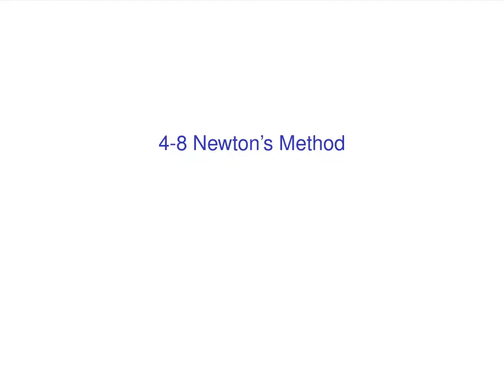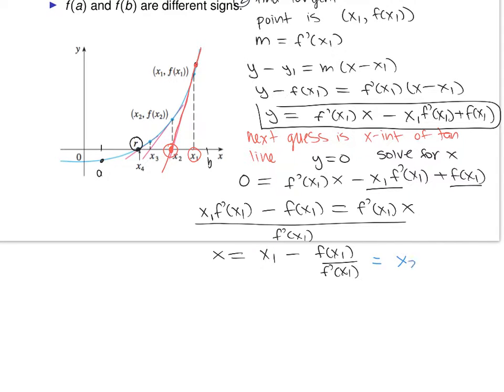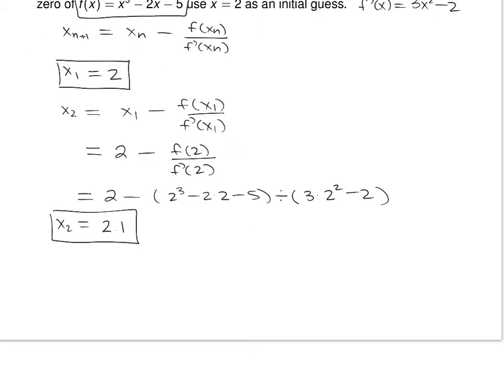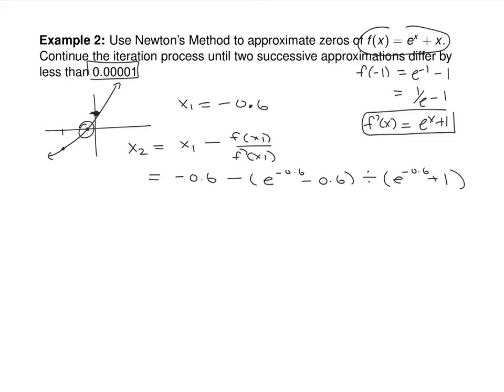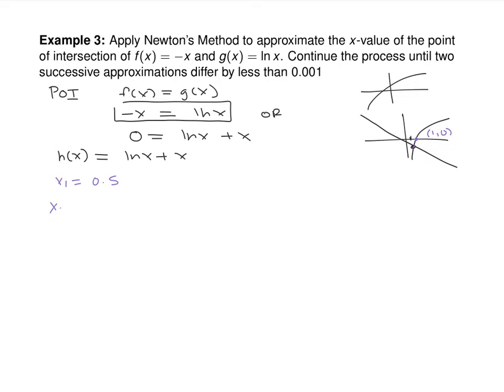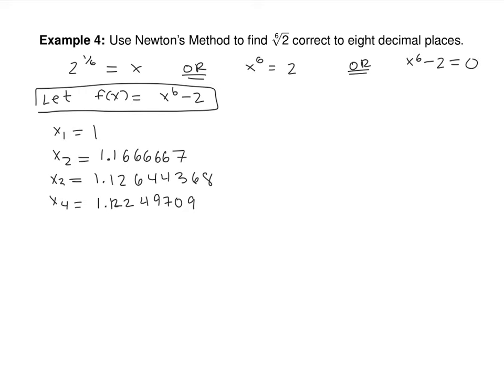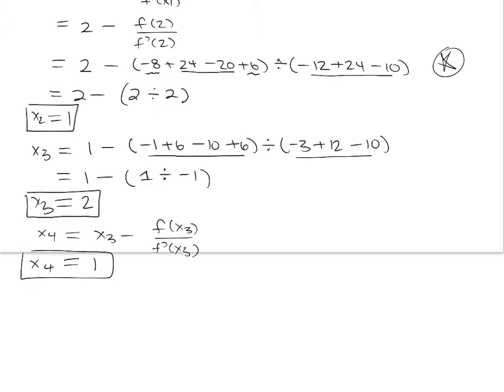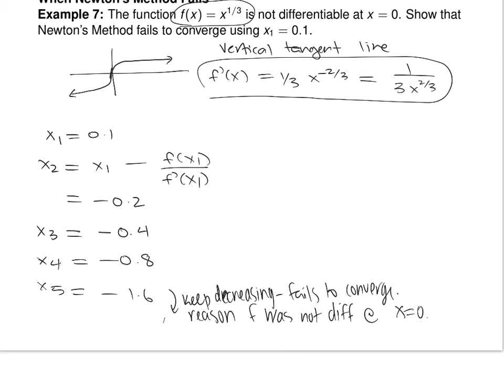4 8 Newtons Method